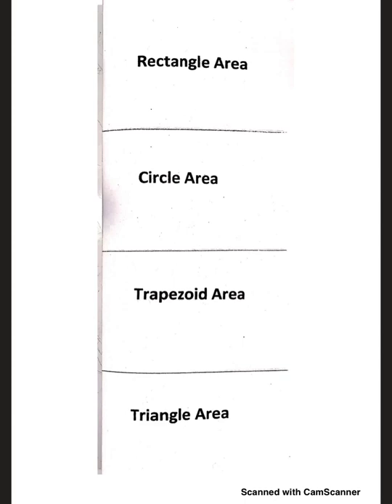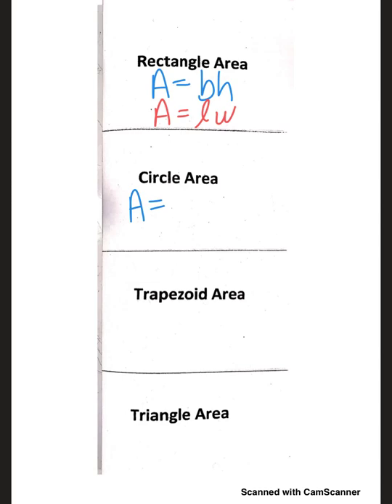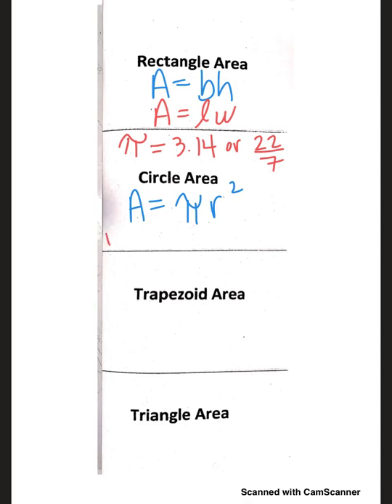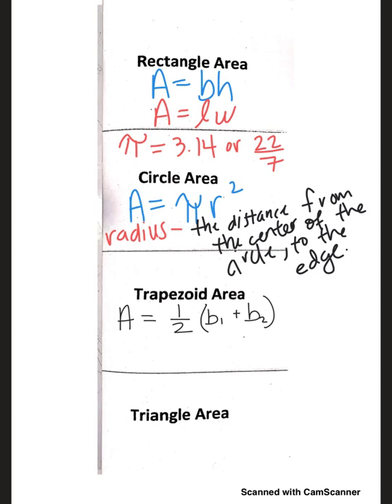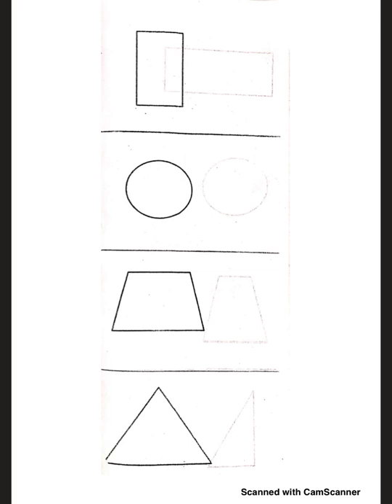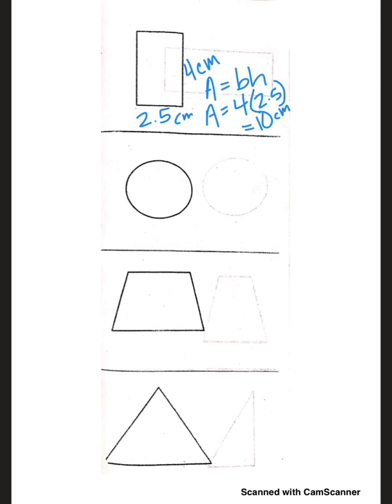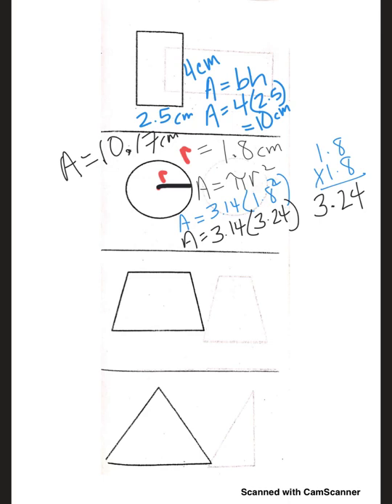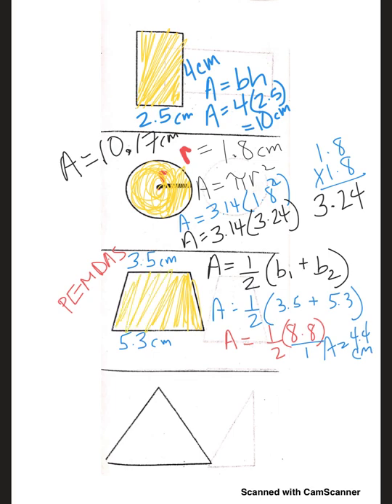Area of 2 Dimensional Figures